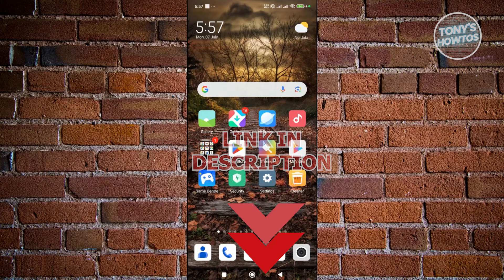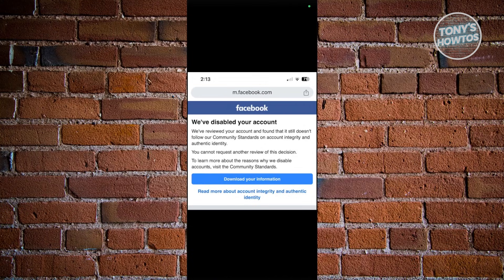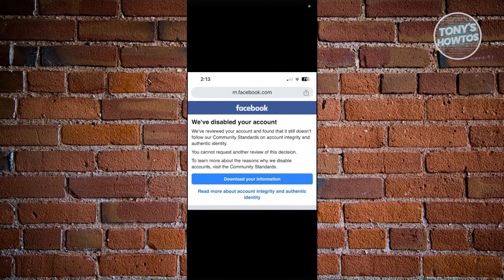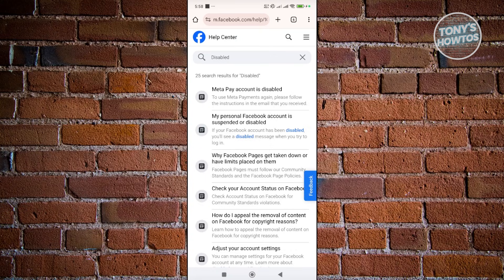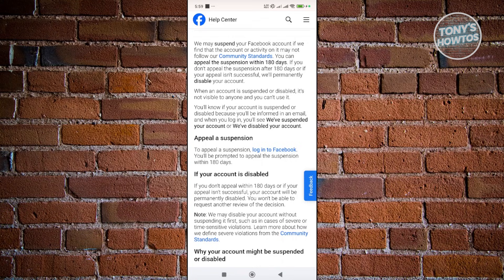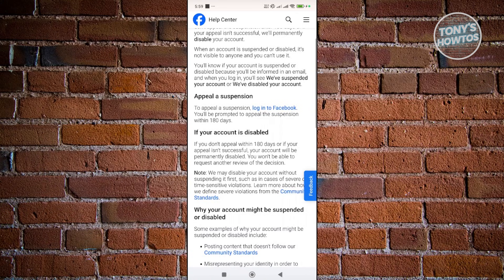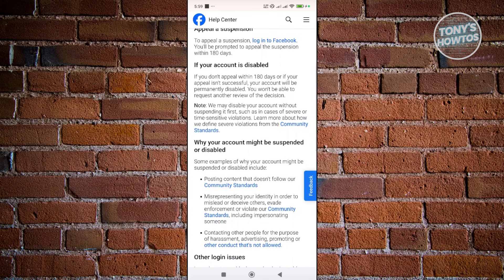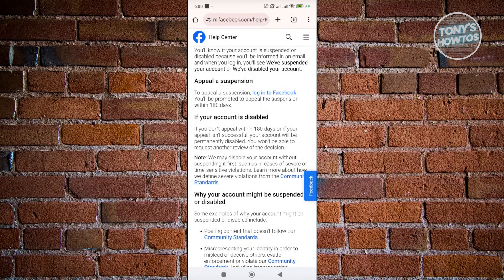How to Fix Facebook 'We Disabled Your Account for 180 Days' (2026)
In this video, I show you How to Fix Facebook 'We Disabled Your Account for 180 Days' in 2026. The quick and easy tutorial How To Recover Facebook Account Suspended 180 Days. Do you want to know step by step how to solve fb problem we've disabled your account 180 days in 2026? Yes? Great!